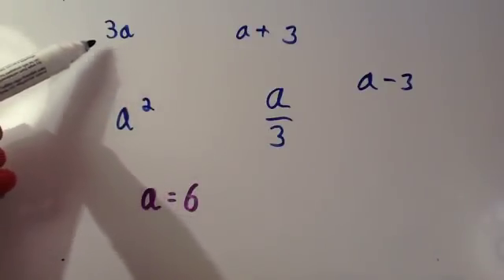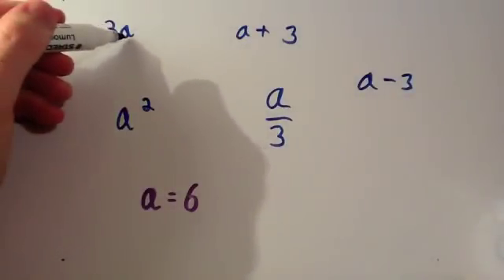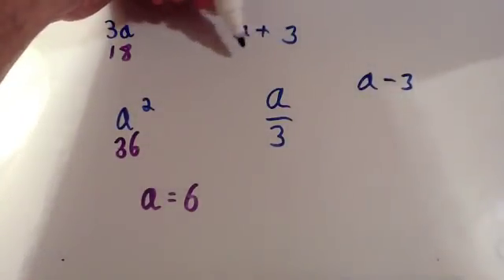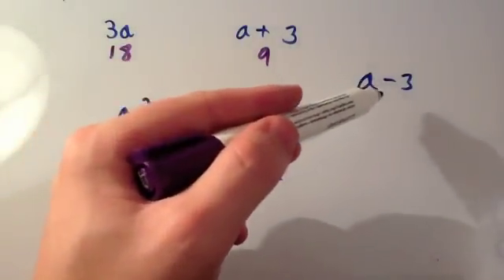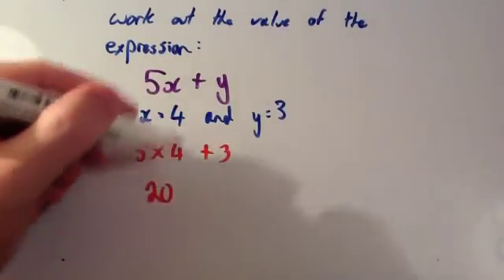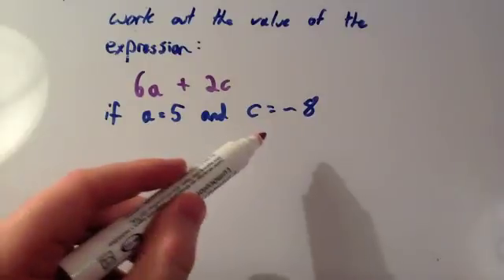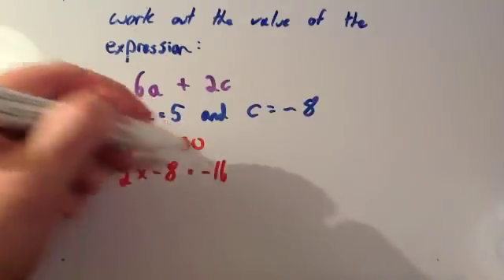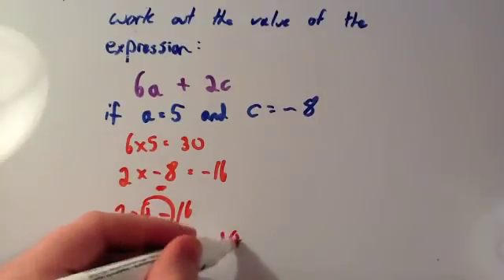Substitution into Expressions - Corbettmaths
Corbettmaths - This video shows how to substitute values into expressions.